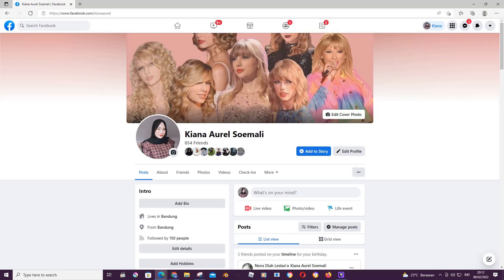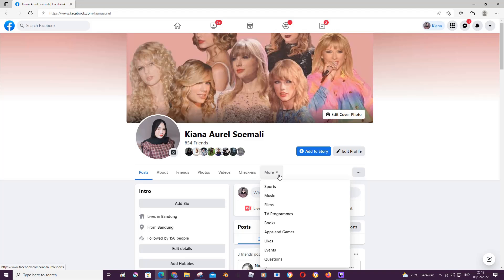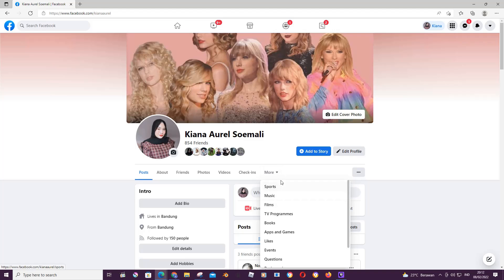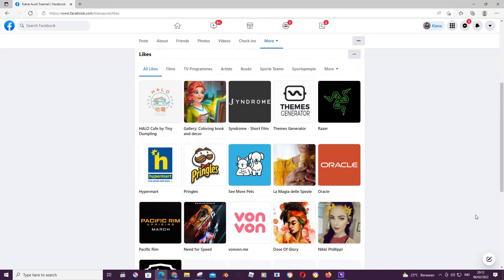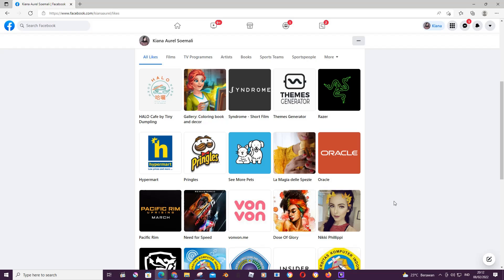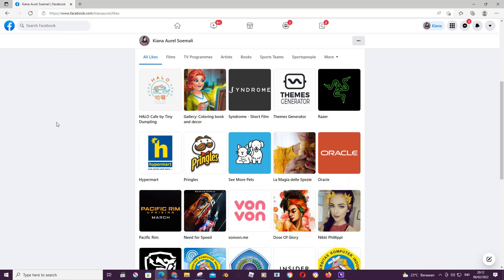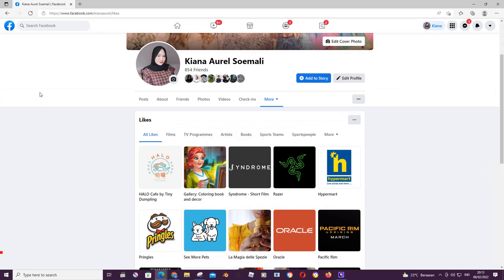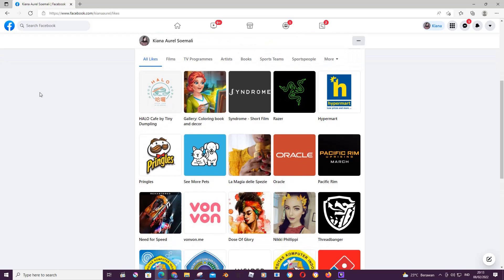How To Remove Pages From Your Likes Page In Facebook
Want to remove pages from your likes in Facebook? Here's how you can do that.